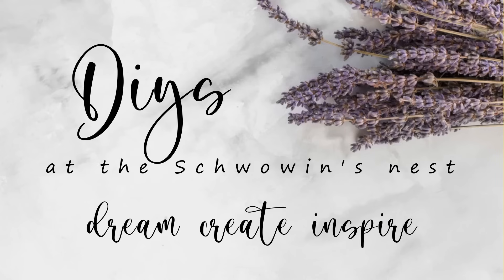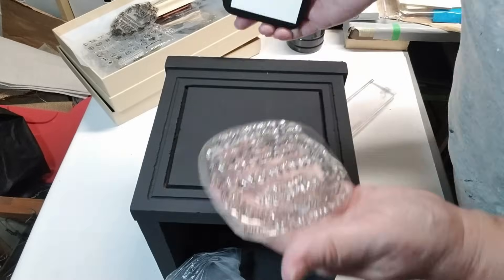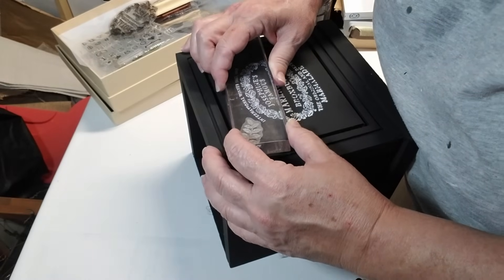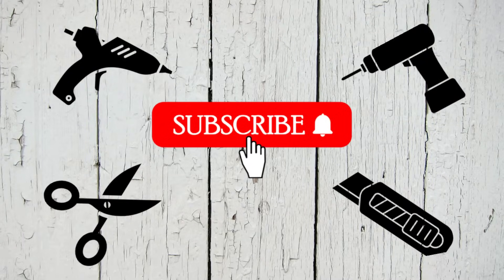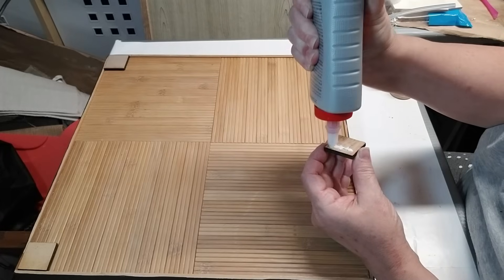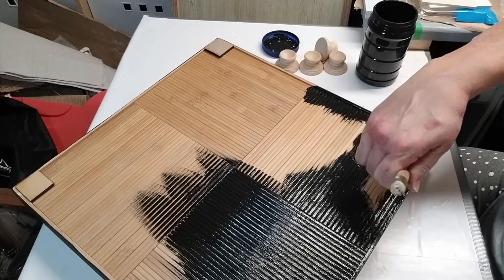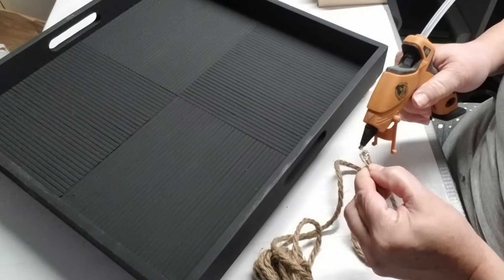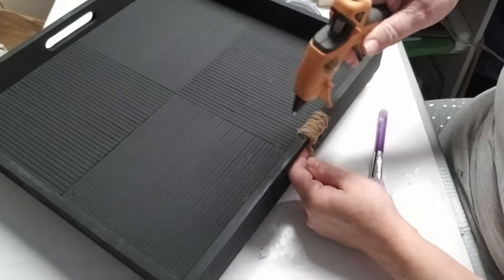**FARMHOUSE TRASH TO TREASURE!**Old Wood Items Made New Again~Farmhouse Decor Diys~Home Decor Crafts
Code: SCHWOWIN

GLUE
~Aleene's Gel Glue
~HeatnBond for Fabric
~Starbond Products:
Medium Glue:
Accelerator Aerosol:
Thin, Medium & Thick Glue plus Accelerator Aerosol Bundle:
~Weldbond Glue:

TOOLS
~Hoto Rotary Tool:
~Clamping Mitre Box
~Miter Shears:
~AdTech Glue Gun:
~Fabric Scissors:
~Rotary Cutter for Fabric:
~Krylon Spray Paint Trigger:
~Gorilla Glue Mini Heat Gun Dual Temp
PAINT BRUSHES
~Fusion Multipack Paint Brushes by Staalmeester
~Fusion 'D' Paint Brush by Staalmeester
~Fusion Pointed Sash Brush by Staalmeester

PAINTS
~Folk Art Multisurface Paint:
~Americana Gel Stain:
~Sharpie Oil Based Paint Pens, pack of 3:
~Folk Art Chalk Paint, various colors
~Talc Powder to make your own Chalk Paint

~Lamb's Ear Greenery Vine:
~Artificial Lavender:
~Artificial Boxwood Pointed Leaves:
~Artificial Boxwood Round Leaves:

~Stamp Cleaning Pad:
~Stamp Cleaner Spray:

~Teflon Heat Resistant Sheets and Tape:
~Hiipoo Mini Heat Press